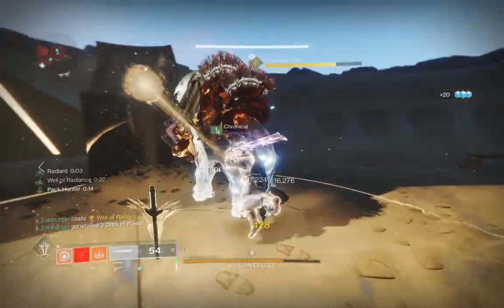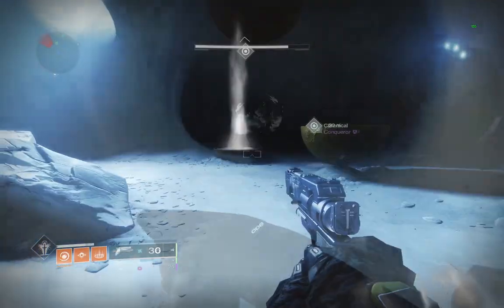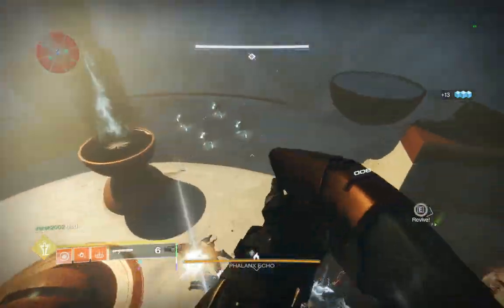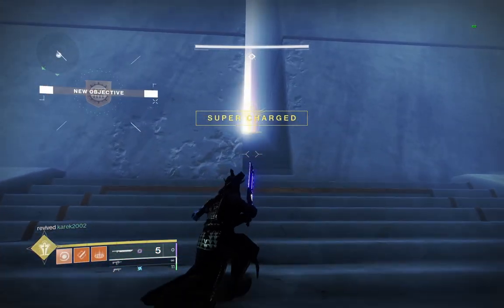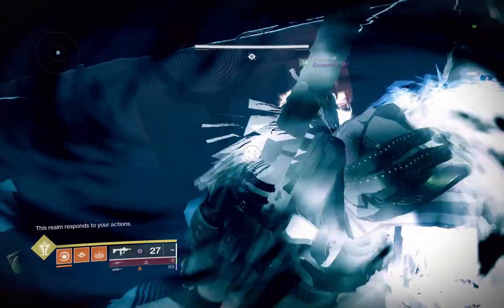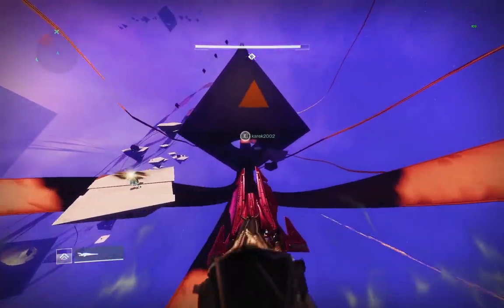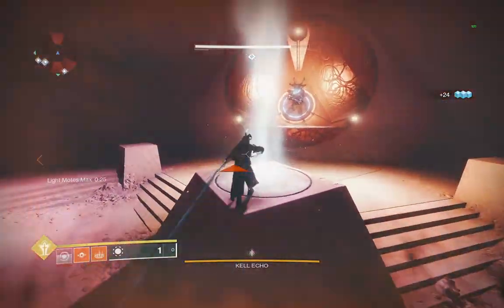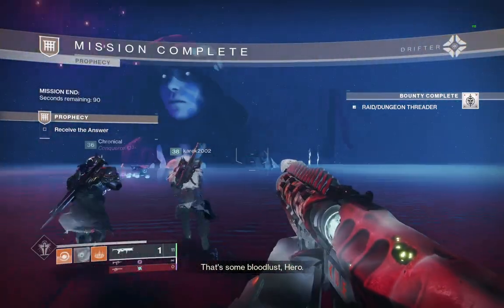How to do the Prophecy Dungeon | Full Weekly Featured Dungeon Guide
Prophecy is this week's weekly featured dungeon in the season of the haunted, and today I'll be showing you how to do it, and get the pinnacle rewards from completing it!
Encounters include the phalanx echo, the hexahedron, and the kell echo fights!

Timestamps:
00:00 - Intro
00:15 - Basic Mechanics
00:57 - Encounter 1 Phalanx Echo
02:06 - Desert and Secret Chest
02:29 - Encounter 2 Hexahedron
03:35 - Self Promotion
03:48 - Rainbow Road
04:03 - Secret Chest 2
04:23 - Encounter 3 Kell Echo
05:40 - Outro